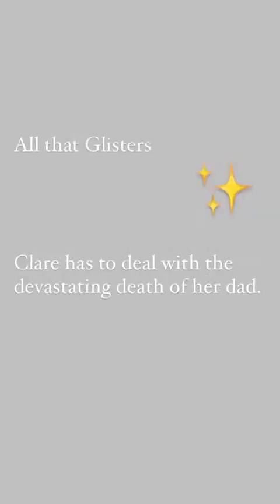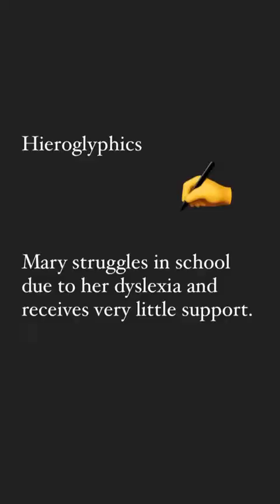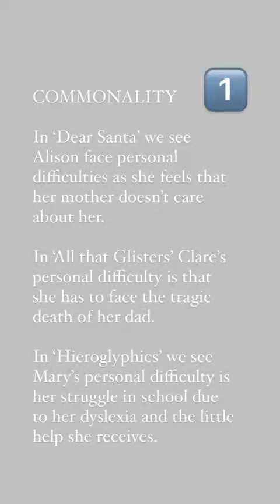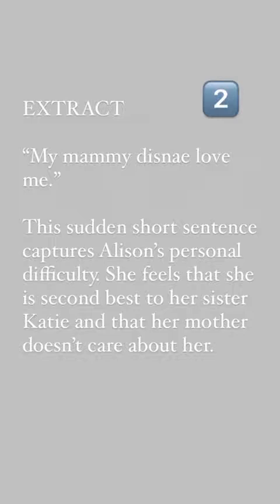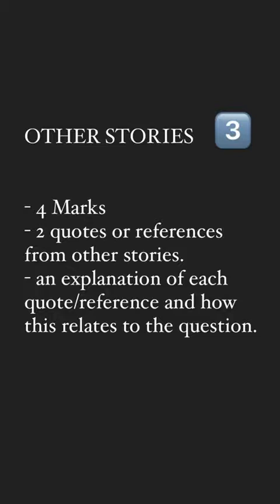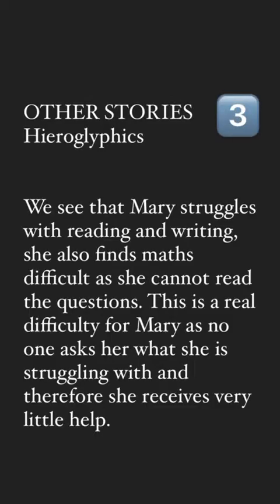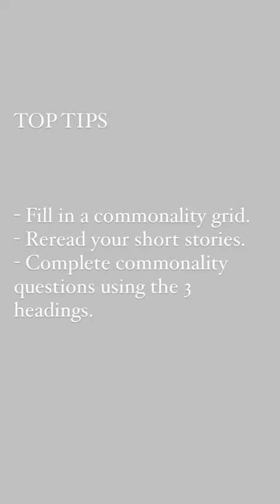Miss Marshall - 8 Mark Question - Anne Donovan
Miss Marshall takes you through how to answer the 8 mark question for Nat 5 Textual Analysis - Anne Donovan stories.